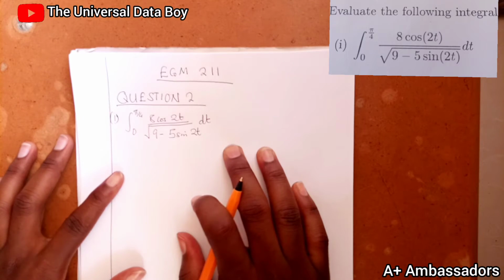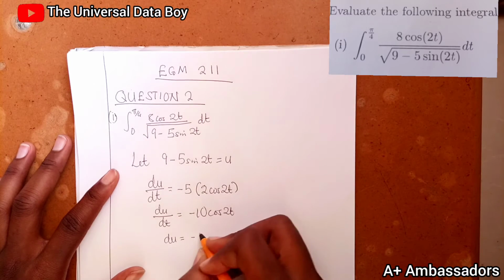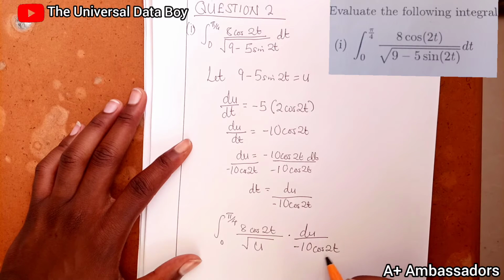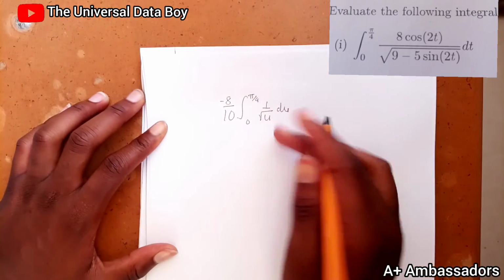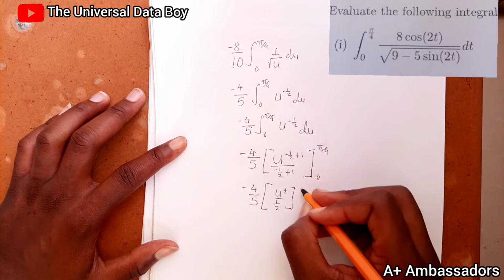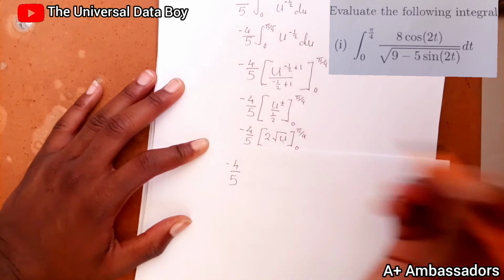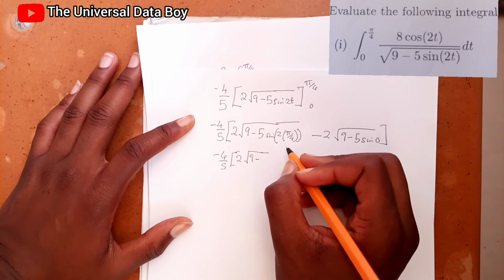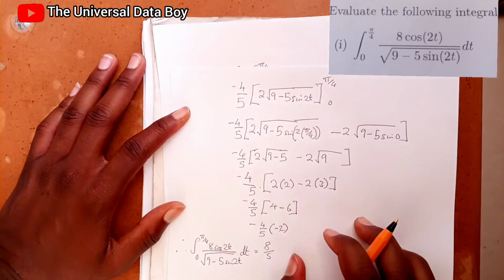EGM 211 Test 1 Question 2 (i) | The Universal Data Boy | A+ Ambassador | TOGETHER WE CAN